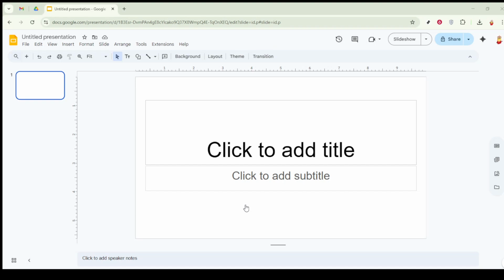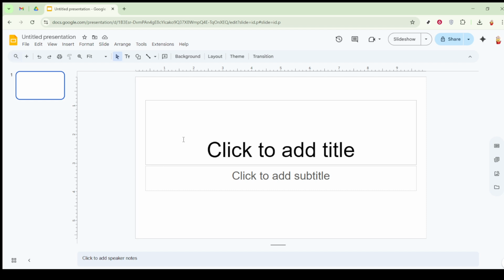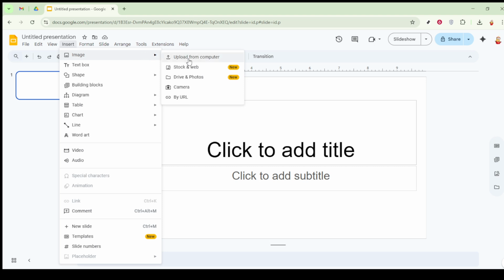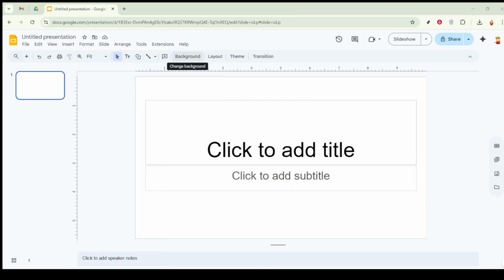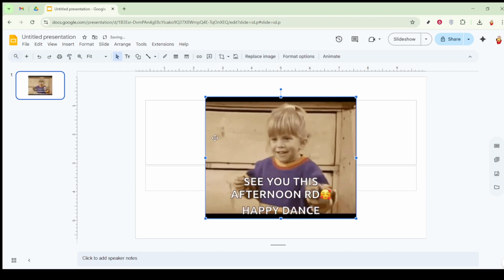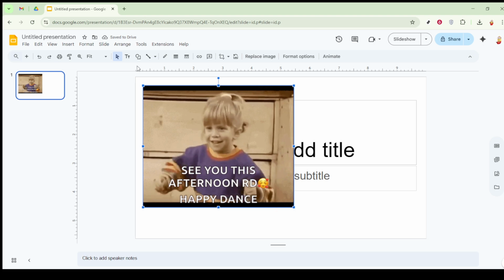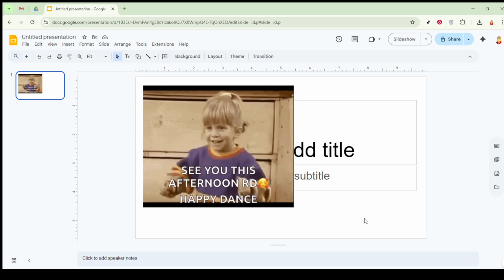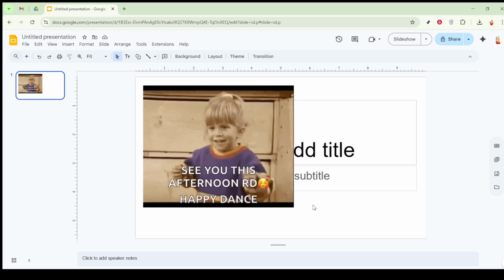How to Add a Gif to Google Slides [2025 Easy Guide]